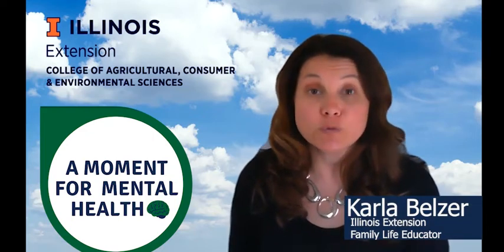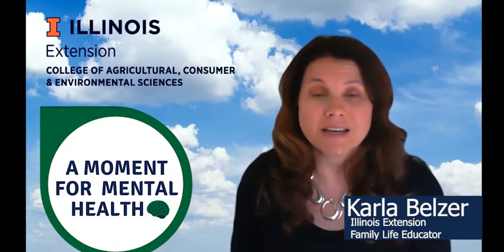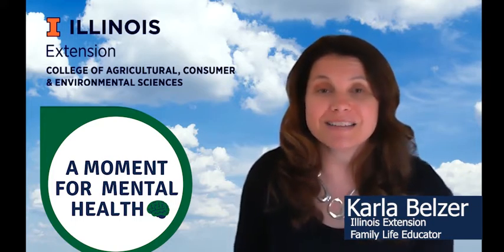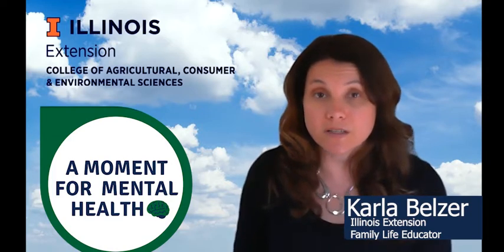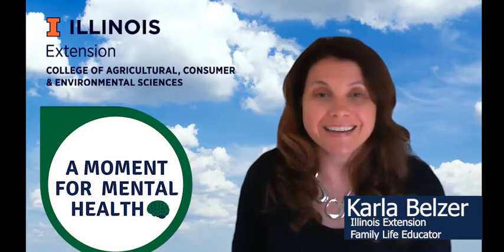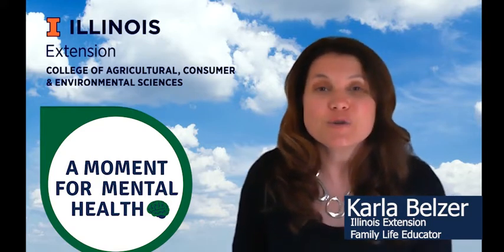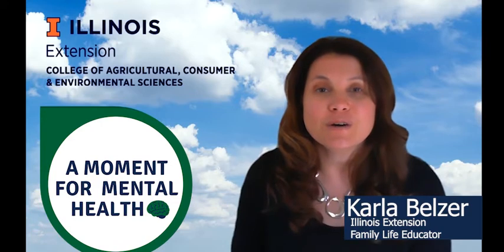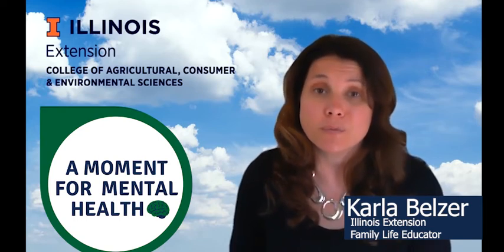Mindfulness and Grounding Techniques: A Moment for Mental Health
Grounding techniques and the idea of mindfulness are defined in this video, as well as the stress and health related benefits of employing these strategies. The video also provides an opportunity to practice a grounding technique that involves focusing on the five senses, called the Five Sense Scan. This is used in order to become more present within your surroundings, and offers an introduction to practicing mindfulness in day-to-day life.